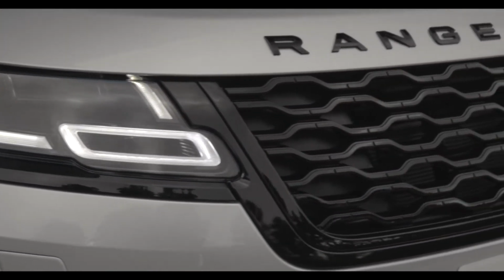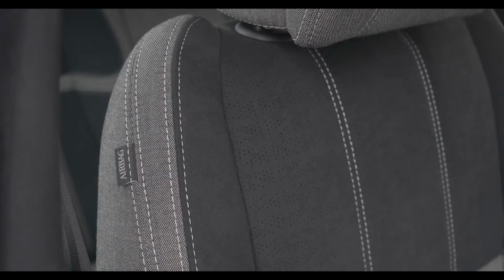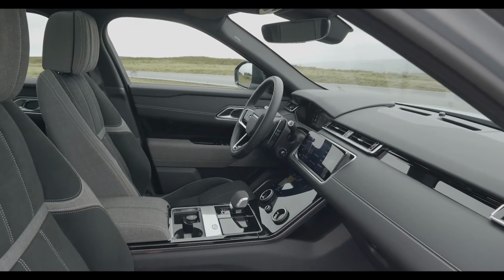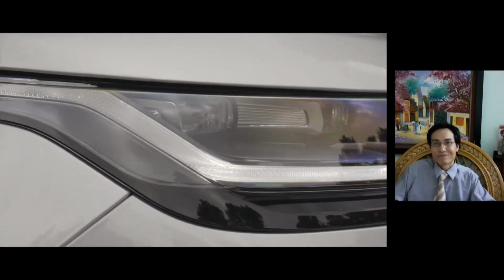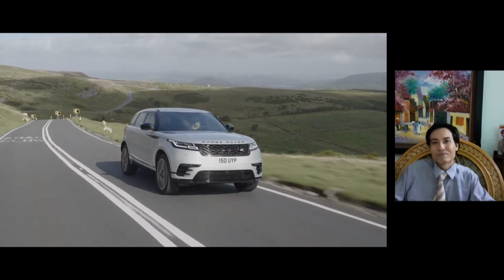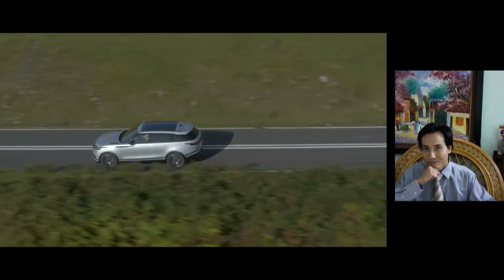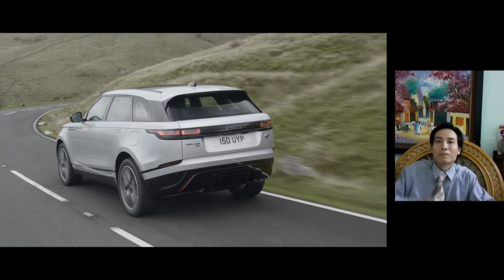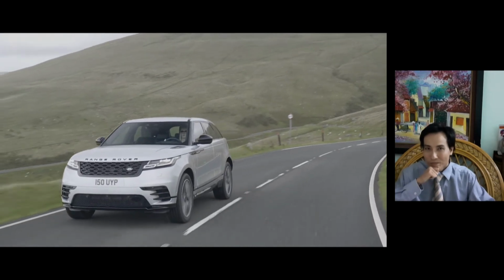2021 Range Rover Velar Hybrid PHEV Interior, Exterior, Drive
2021 Range Rover Velar Hybrid PHEV Interior, Exterior, Drive